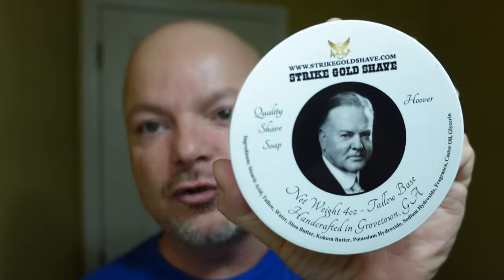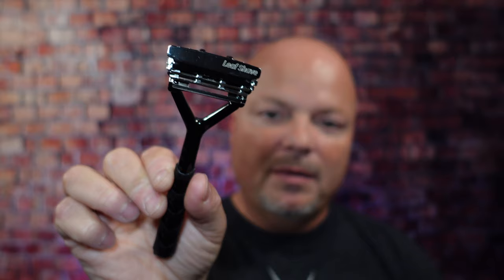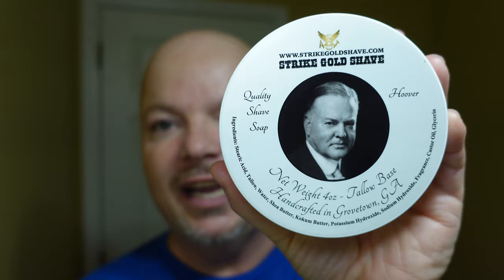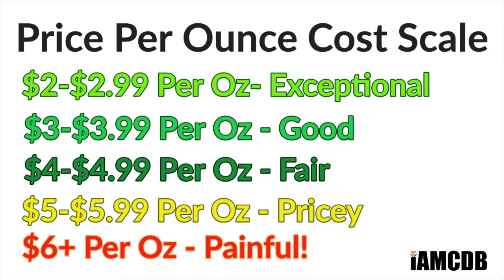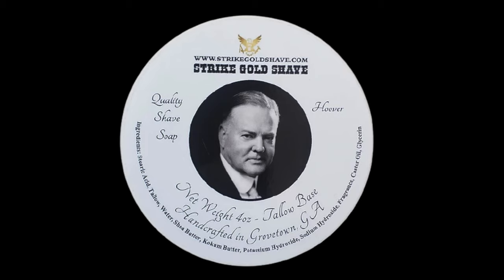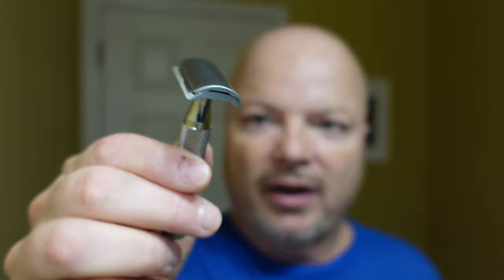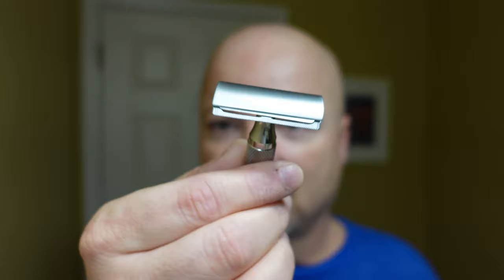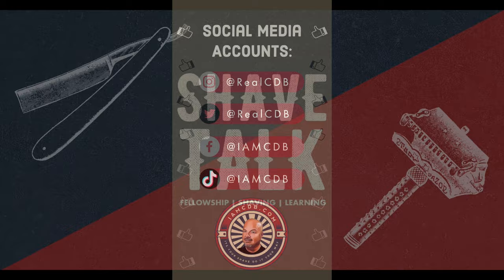Strike Gold Shave Hoover | iKon Tek | WCS Synth | Fine Platinum